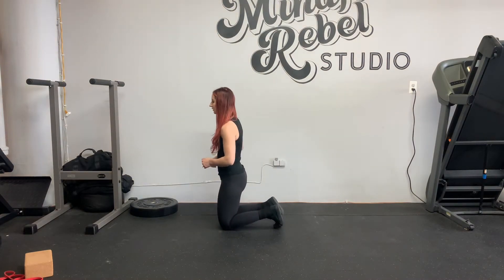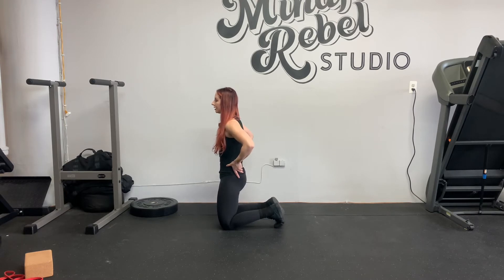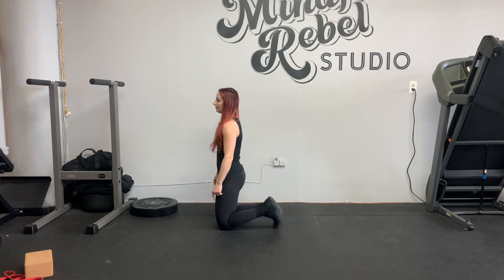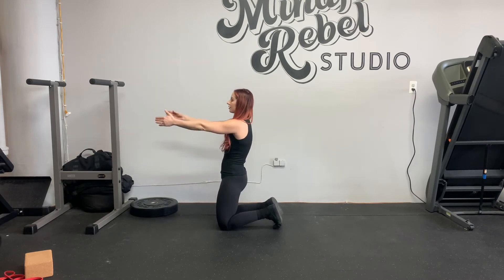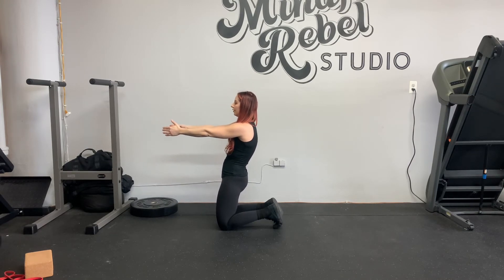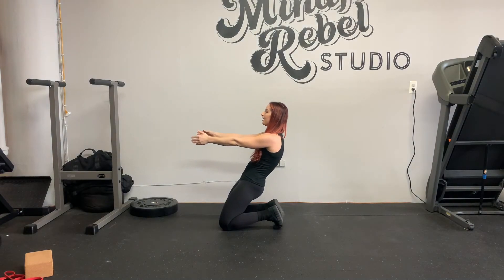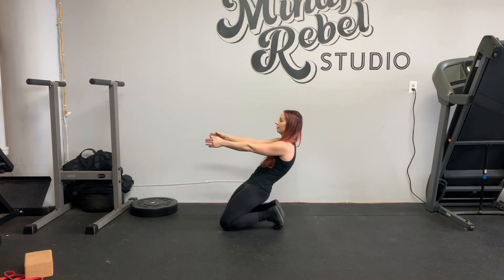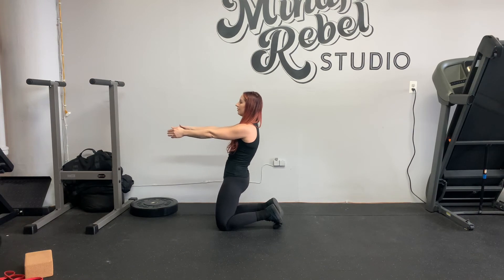Reverse Nordic Drops